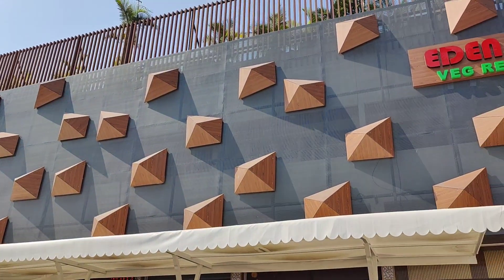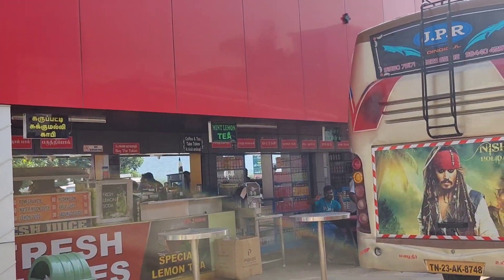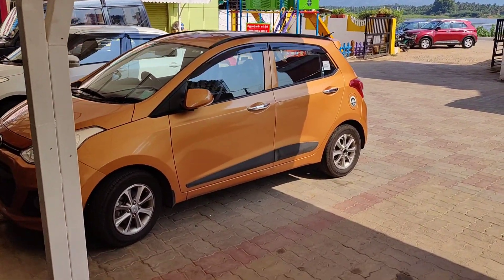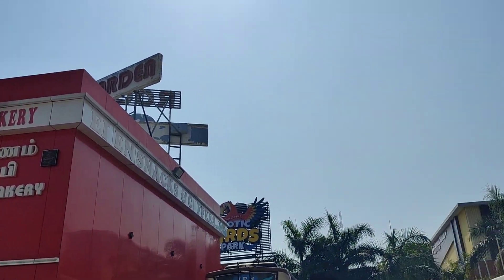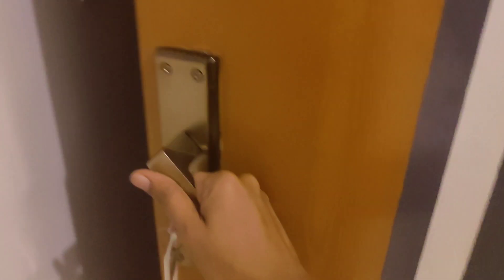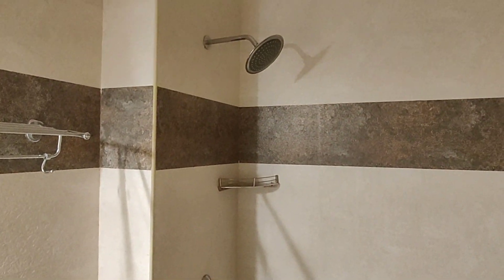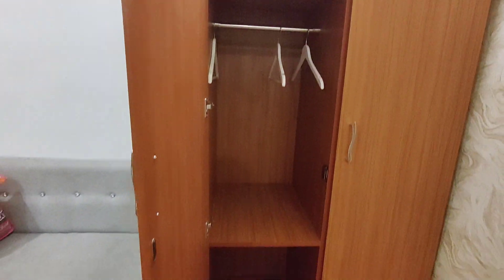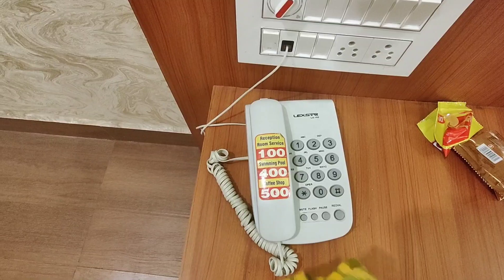Detailed Room Tour About Eden Garden